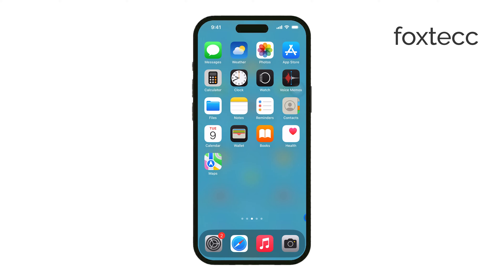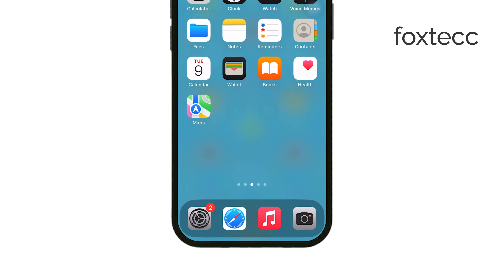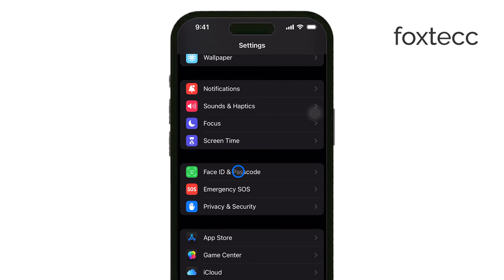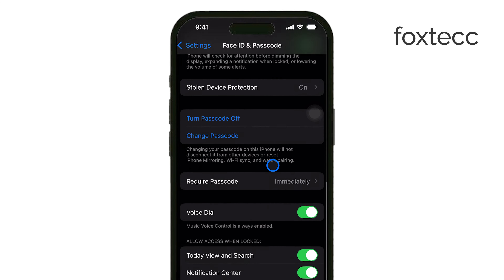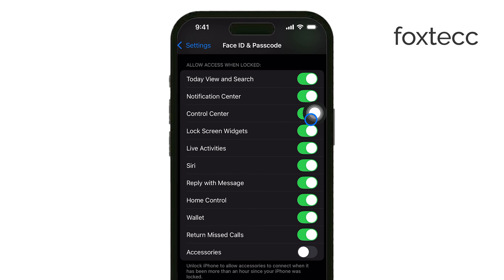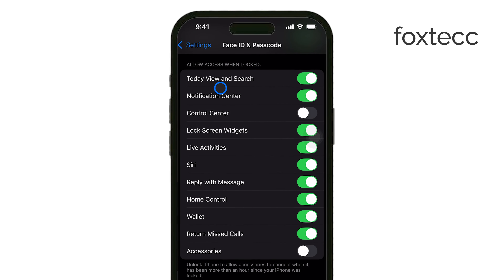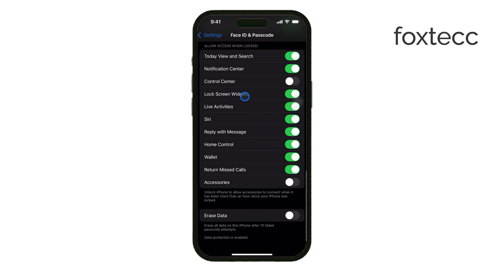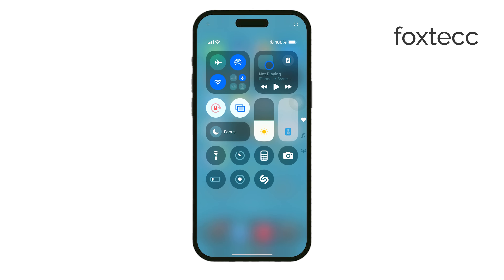How to Disable Control Center in iPhone on Lock Screen iOS 18 (tutorial)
In this video, you'll learn how to disable the Control Center on the lock screen of an iPhone running iOS 18. Follow this quick guide to prevent access to the Control Center when your phone is locked, adding an extra layer of security to your device. Ideal for users looking to protect their iPhone from unauthorized access.